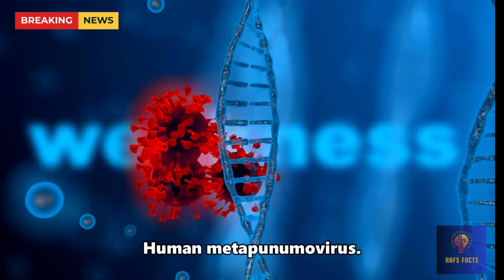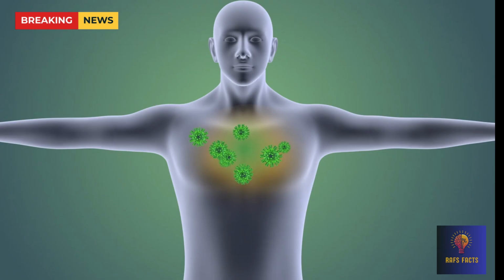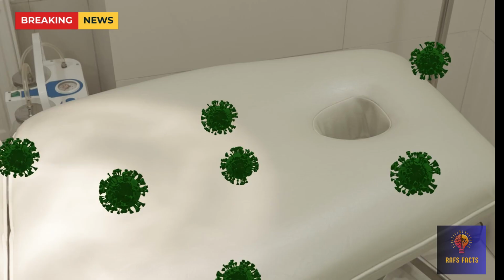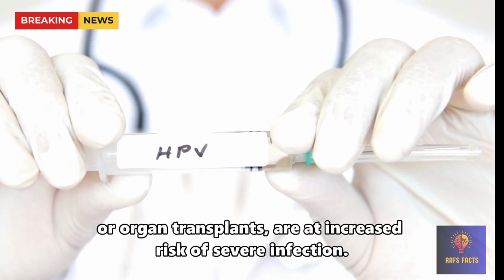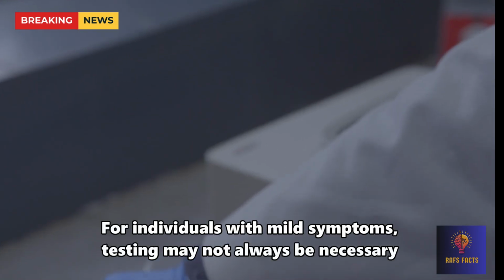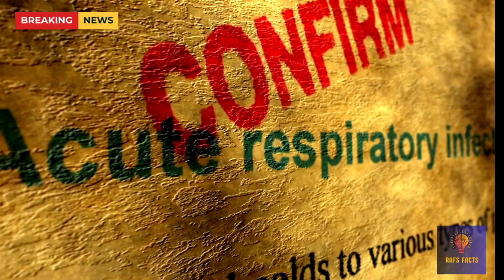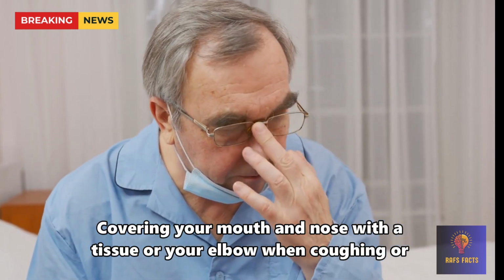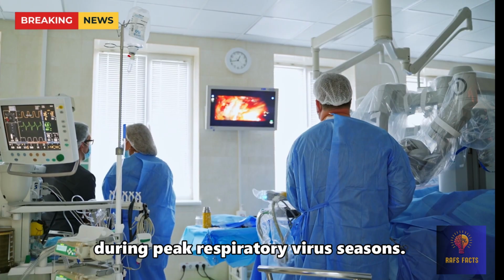Is China about to unleash another pandemic?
Are we facing another pandemic with the HMPV virus outbreak in China? Learn more about this concerning situation and what it means for global health.